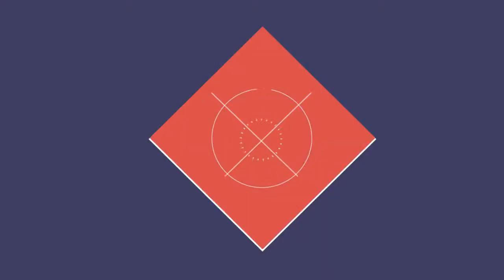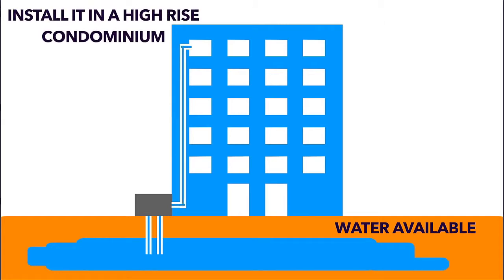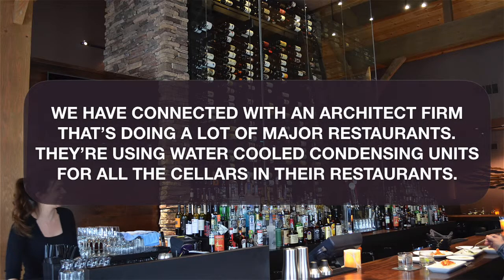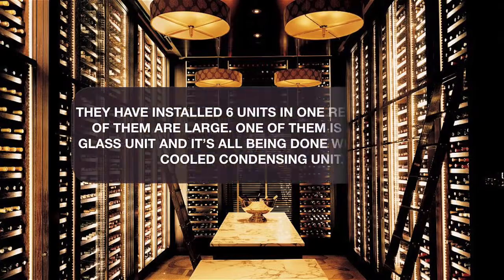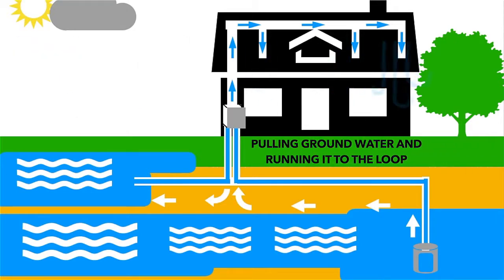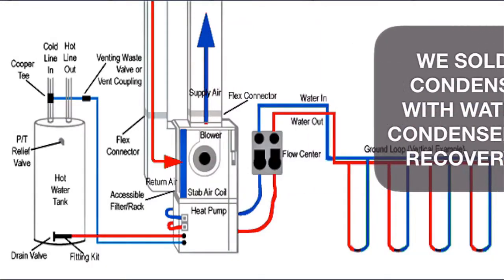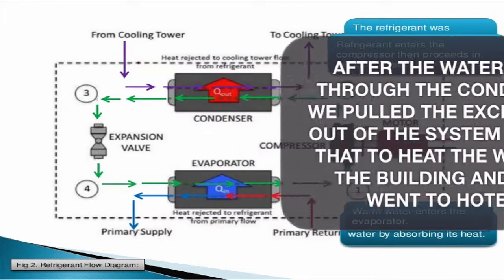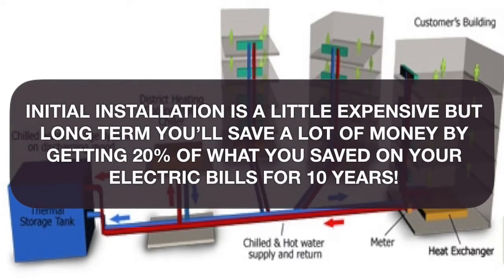Home or Commercial Wine Cellar: When Is It Best to Use a Water-Cooled Unit?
A water-cooled commercial wine cellar unit is just one type of two cooling systems out there. There's also a difference between air-cooled and water-cooled condensers despite having one purpose. While you can use a water-cooled unit for both home and commercial wine cellars, there are a few reasons why it’s best for commercial use – the need for immense water access, the cost of installation and space requirement.